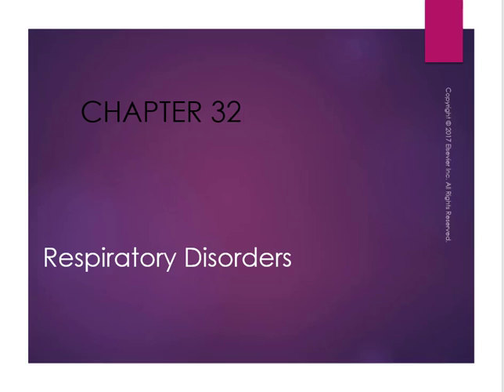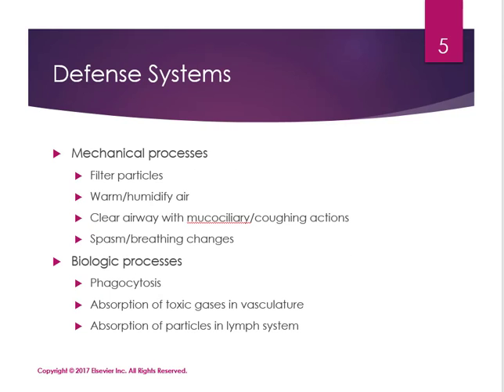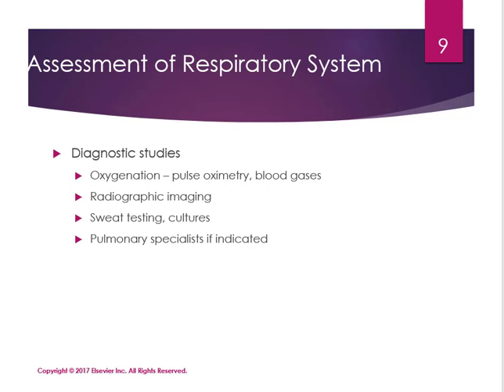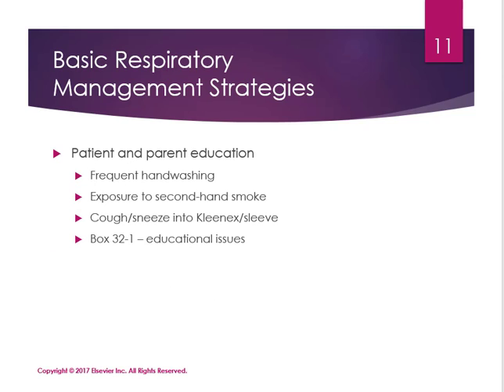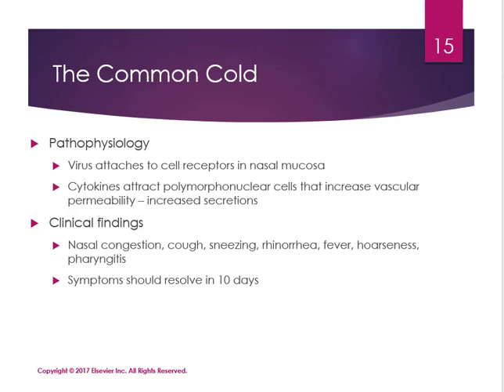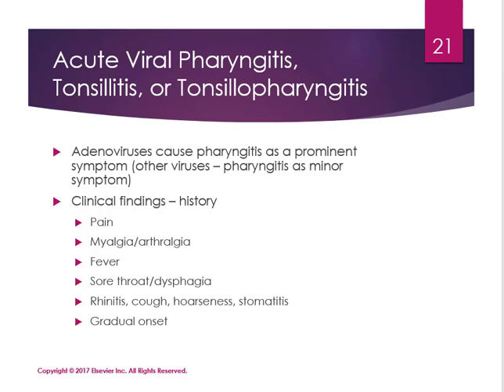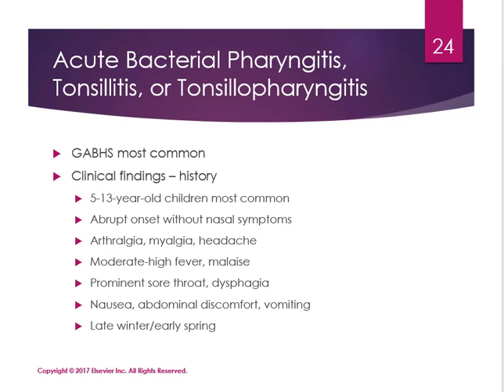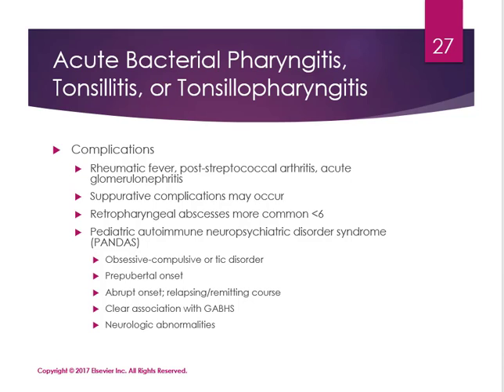NURS 546 Ch 32 resp part 1